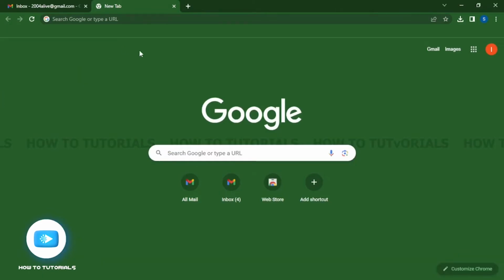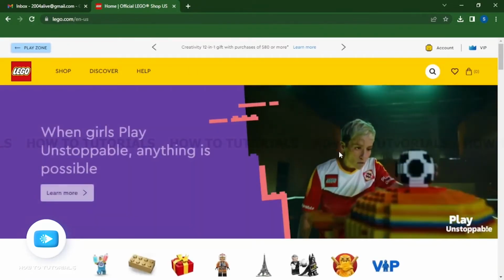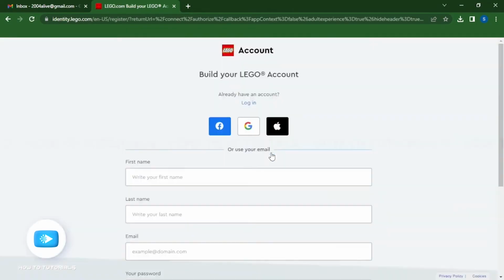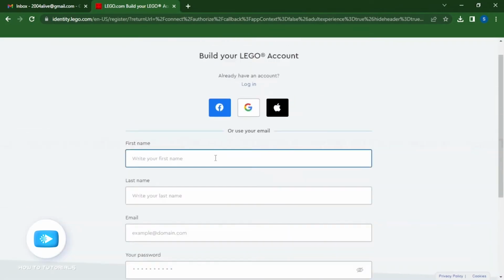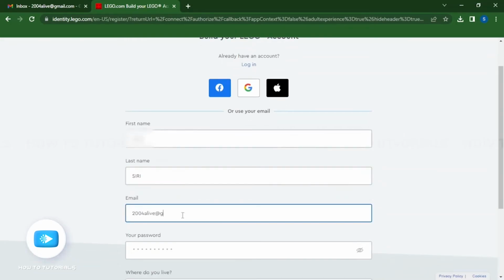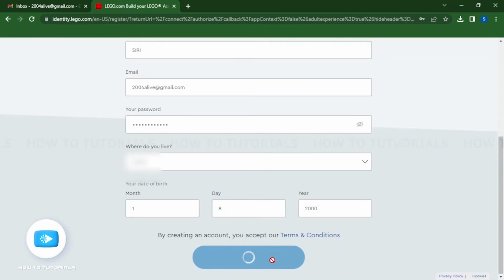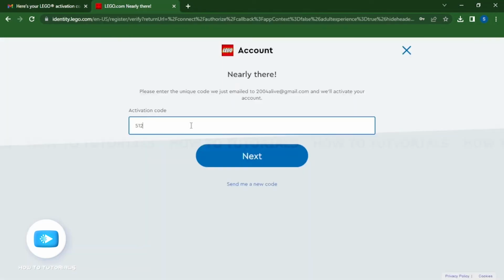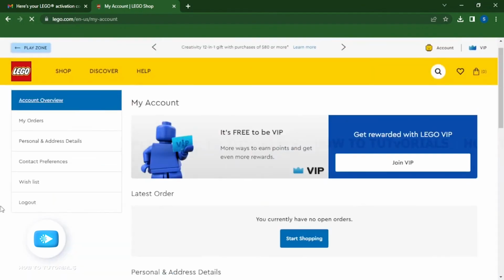How To Create Lego Account 2023 | Lego.com Account Registration, Sign Up Help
"How To Create Lego Account 2023 | Lego.com Account Registration, Sign Up Help" - A Video Guide by How To Tutorials.

A tutorial video for the process to create Lego account.